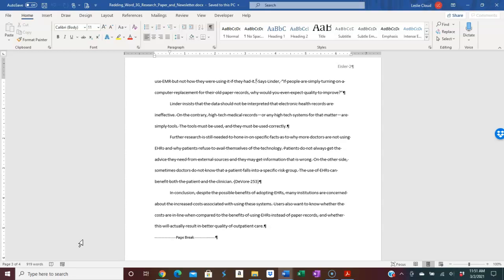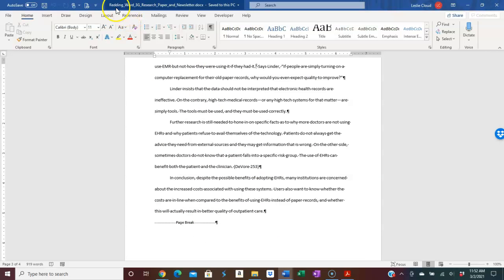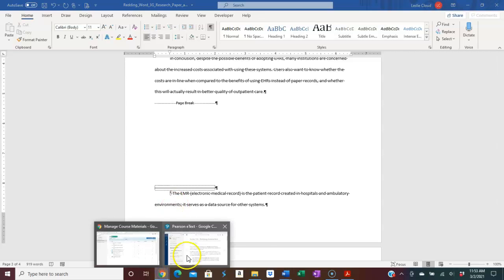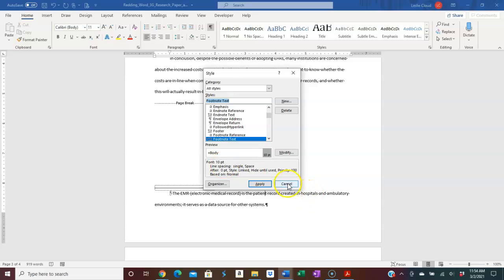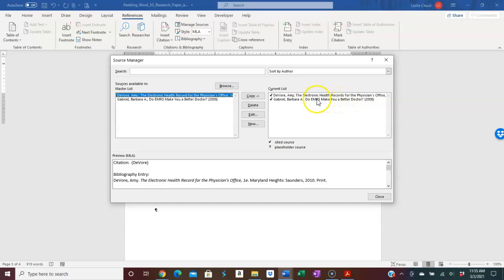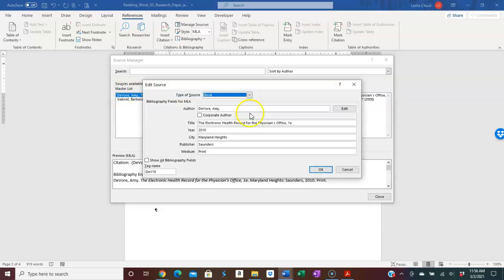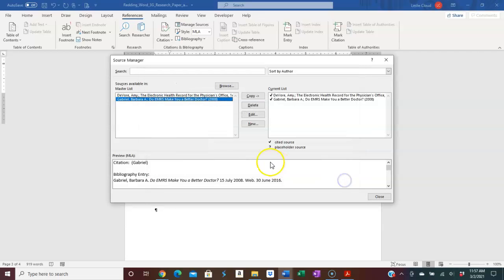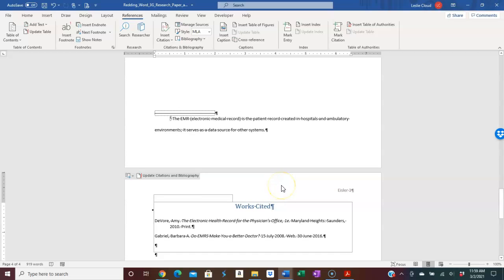A_Redding_Project 3G_Feedback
Feedback on Project 3G